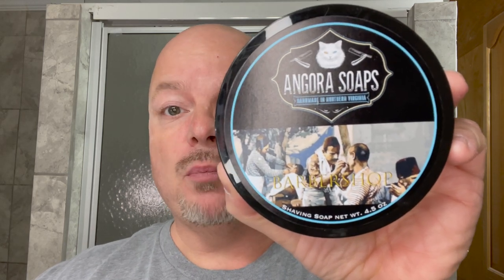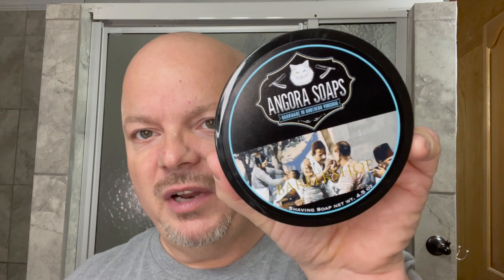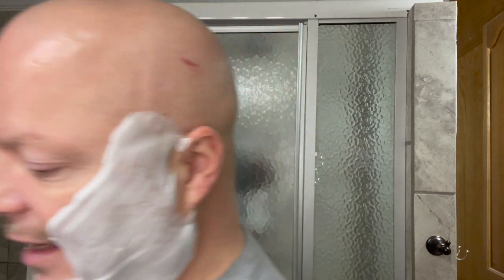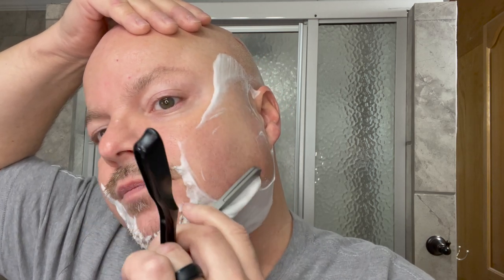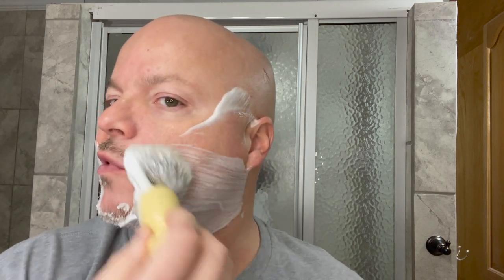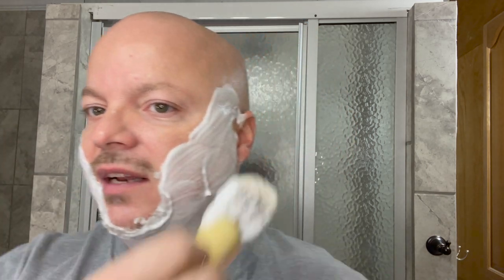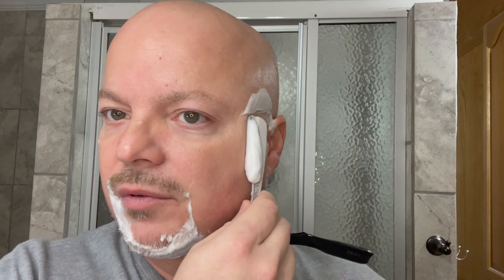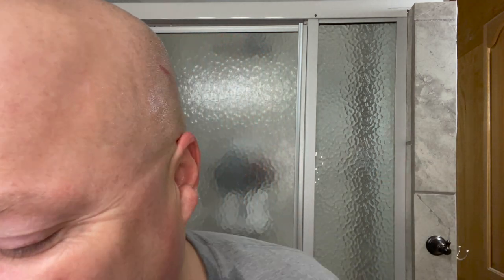Shavettes #37 - Feather SS, Angora Soaps Barbershop, Ever Ready R40, Shannon's Barbershop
Feather SS Razor
Feather Professional Blade